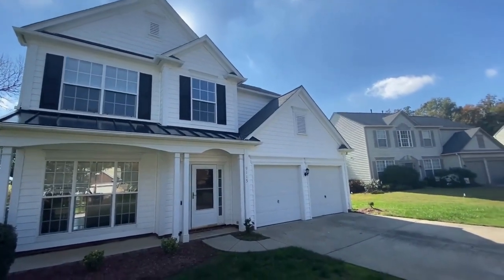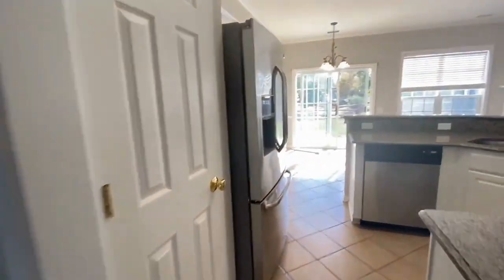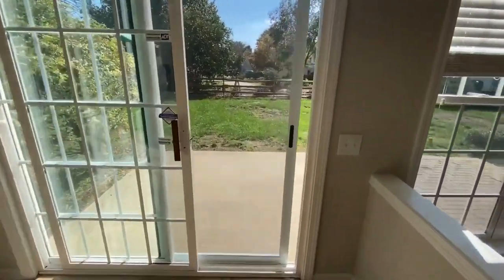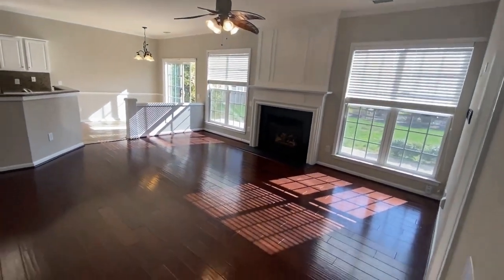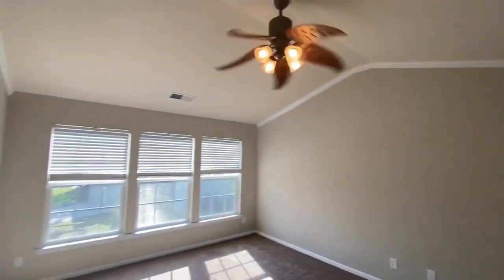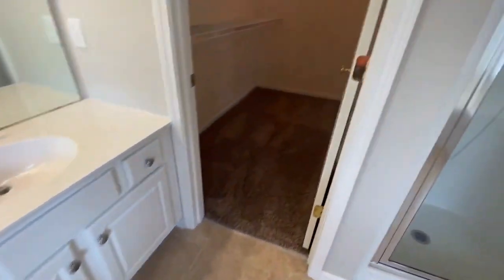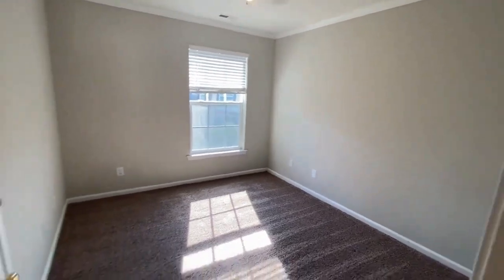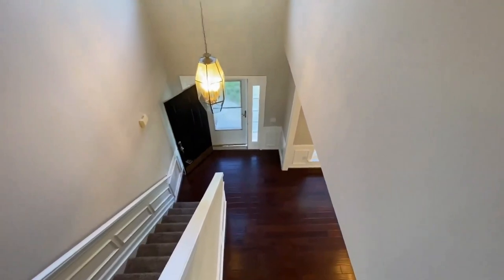Charlotte Homes for Rent 4BR/2.5BA by Charlotte Property Management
Welcome to this 4-bedroom, 2.5-bathroom, 2-car garage home! It features an office, which can be used as a study room. The gorgeous kitchen is equipped with granite countertops, stainless steel appliances, and a cozy breakfast area. This home also features a formal dining room, a spacious great room with hardwood floors, a gas fireplace, and tons of natural lighting. The huge master bathroom comes with a walking closet and a garden tub where you can relax after a long day. The secondary bedrooms are quite spacious, too! Host weekend barbecues or sip your morning coffee in the expansive backyard. This property is located in a cul-de-sac and is accessible to great establishments in the area. This could be the one for you!

6135 Park S Dr Suite 510, Charlotte, NC 28210, United States